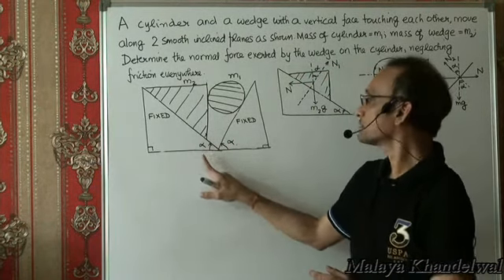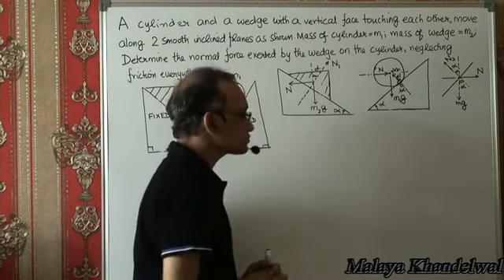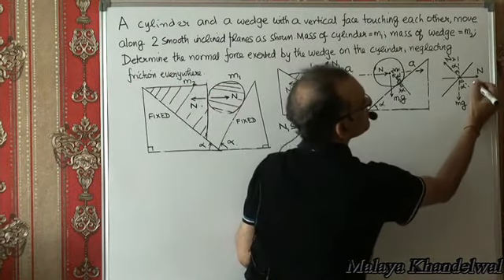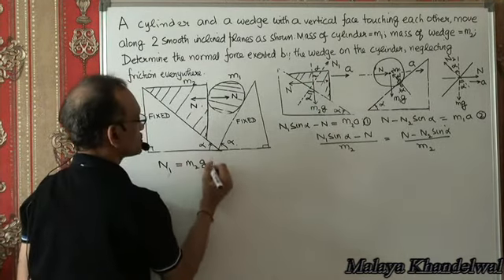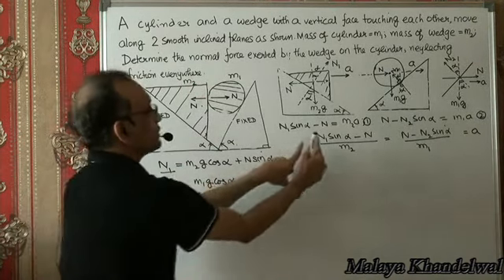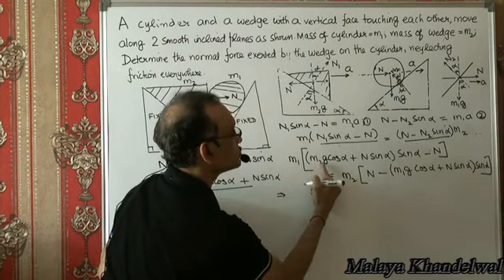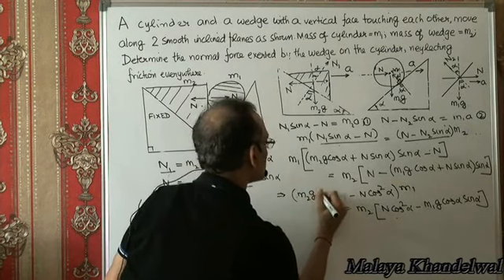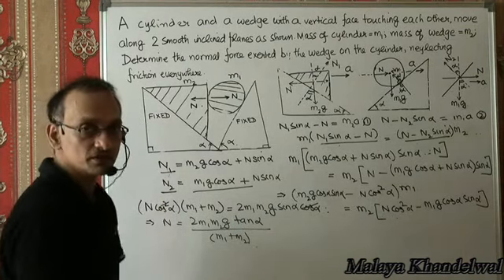The saga of inclined plane part N for JEE/NEET